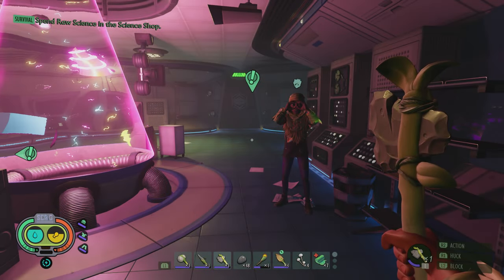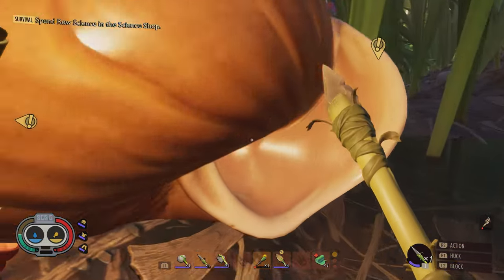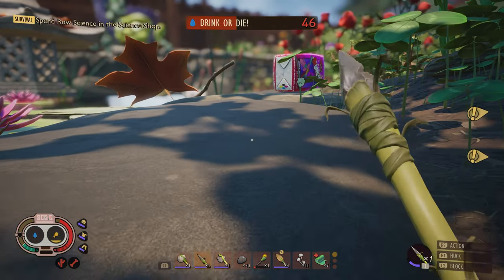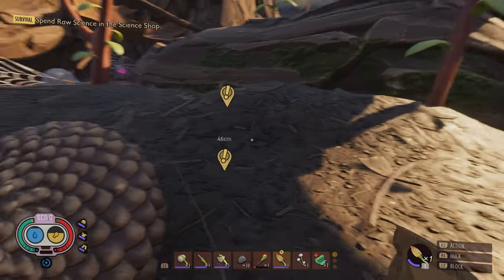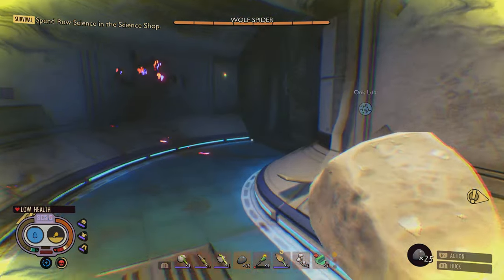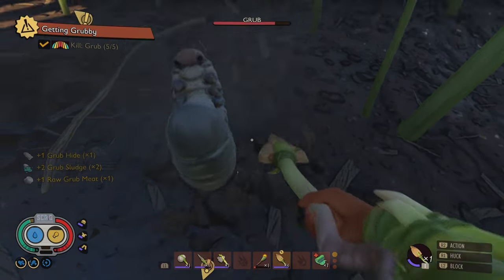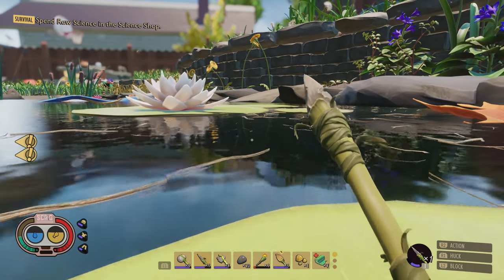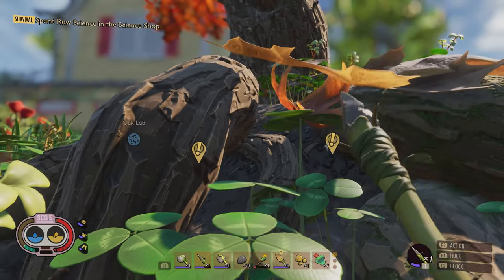Let's Play Grounded PS5 Co-op Multiplayer | Gameplay Episode 3: So Many Spiders (P+J)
Join Praetorian & Jynx as they play Grounded on the PS5!  Grounded is a survival crafting game where you play as a kid who's been shrunk to bug-size.  You'll need to find food and water, combat dangerous insects and spiders, craft weapons and armor, and construct a base in order to survive in your own backyard.  This game features up to four player co-op multiplayer.

It's also available on PS4, Xbox Series X | S, Xbox One, & PC

Ashley N.M. Hyatt, Jeff Johnson, John Robinson, Clement, Cody Jannotte, Orion Correa, Lucia Aponte, & Ido Weinish

P+J | Praetorian HiJynx | HD gameplay | PlayStation 5 console | how to play tips | how to get started | beginner guide tutorial | walkthrough | funny couple gaming | coop cooperative